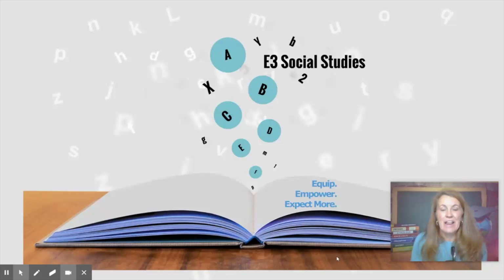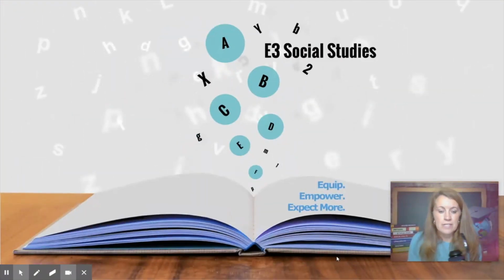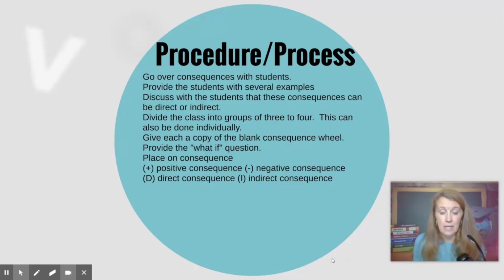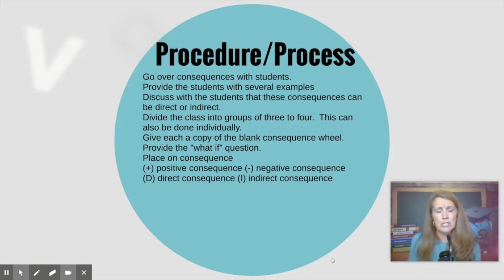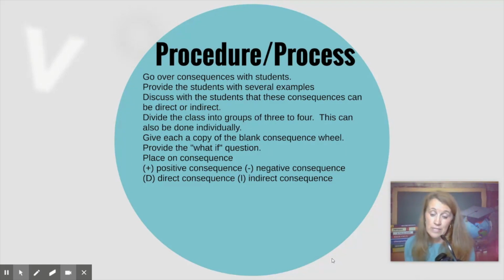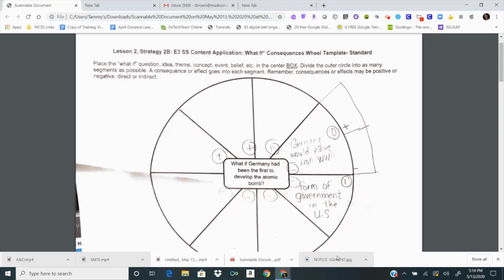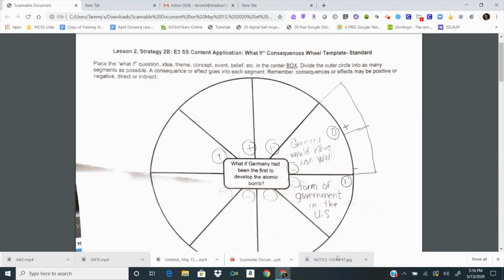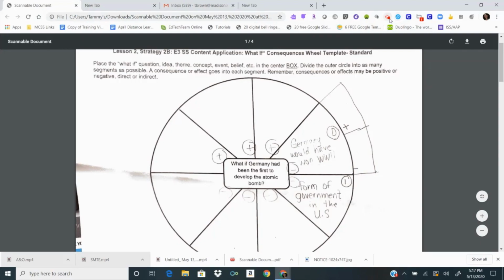What If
This strategy allows students to consider what if historical moments had not occurred. Students have to consider what actually occurred first which supports critical analysis.